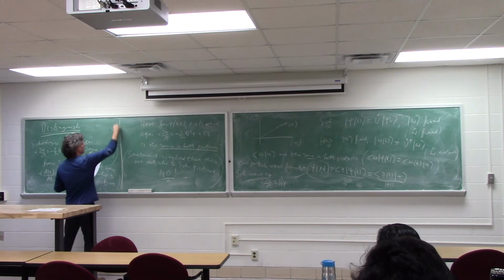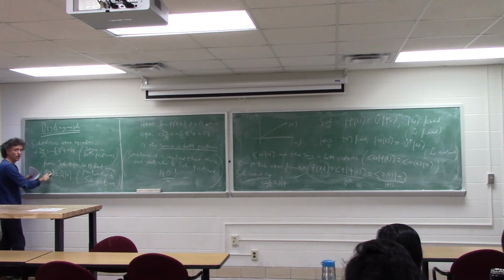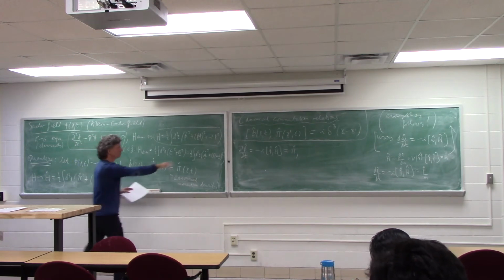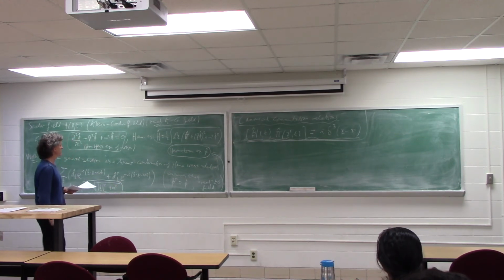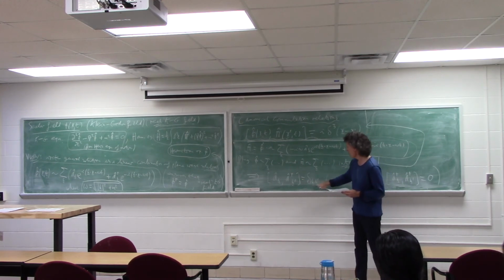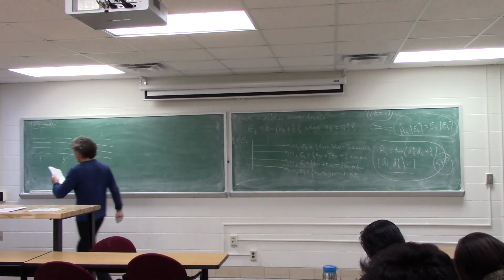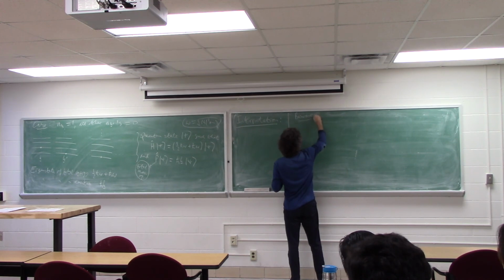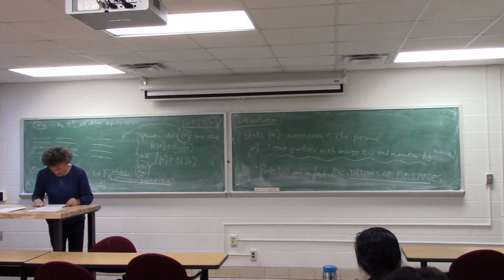QFT Lecture 1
Lectures on Quantum Field Theory (QFT) presented by Antony Valentini at Clemson University during Spring 2018. This is an empiriometric* presentation of QFT. The IAP is in the process of studying, digesting, and understanding the content of QFT in a fully physical way.  A fully physical understanding starts with the ground of what we know through our senses and grows from there. Such an understanding has already been reached for many topics; in particular for classical mechanics, classical E&M, special relativity and quantum mechanics in the completed parts of the “Physics for Realists” series  In the meantime, remember that these lectures are purely empiriometric and all statements should be taken in that regard.